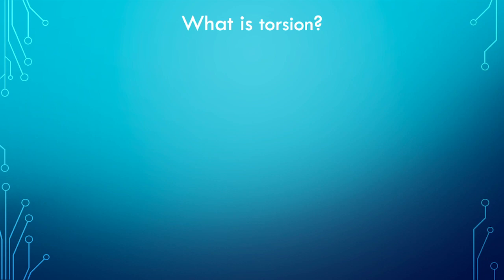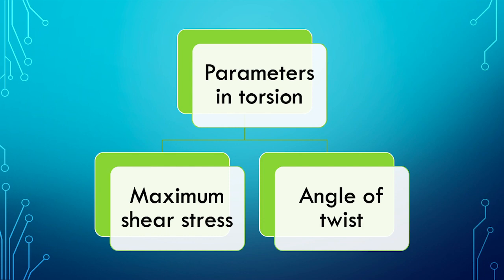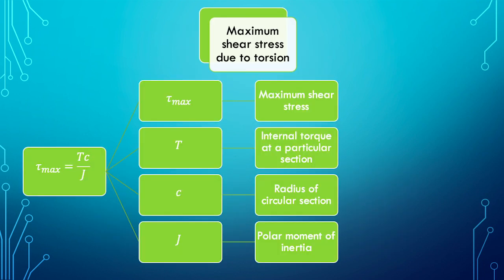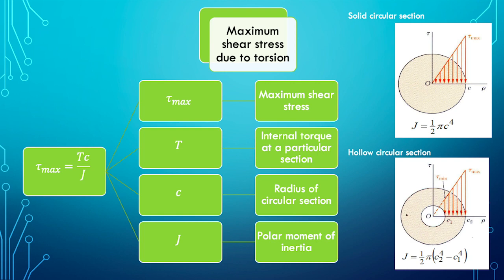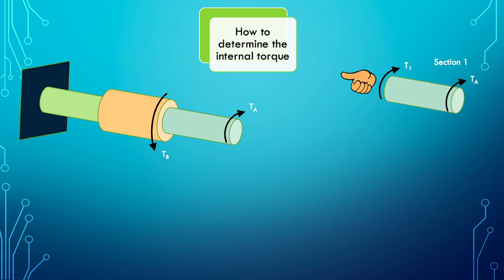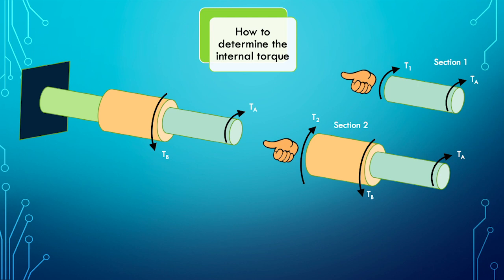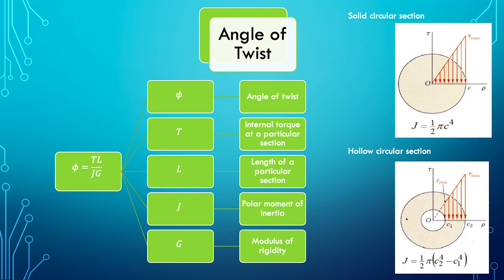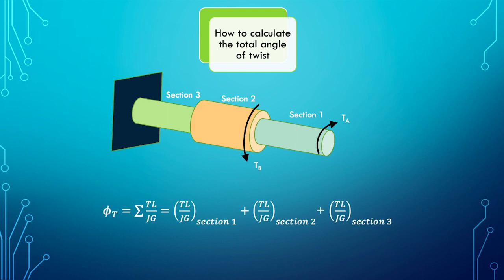Torsion | Part 1 | Maximum Shear Stress and Angle of Twist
This video discusses the formula of maximum shear stress and angle of twist when subject to torsion